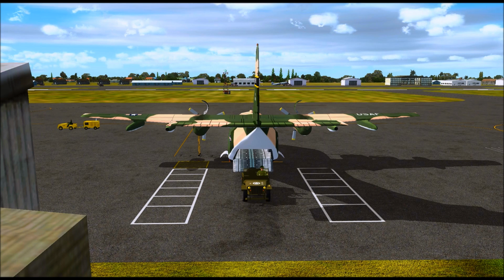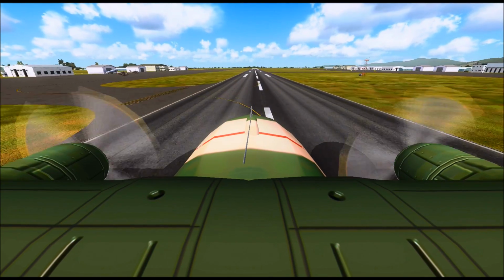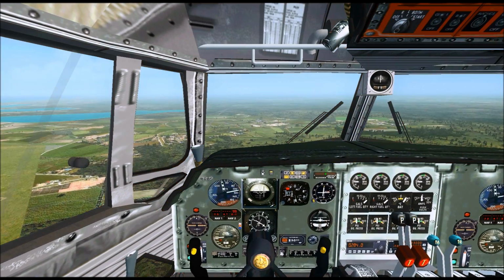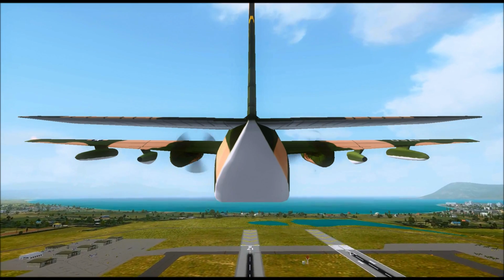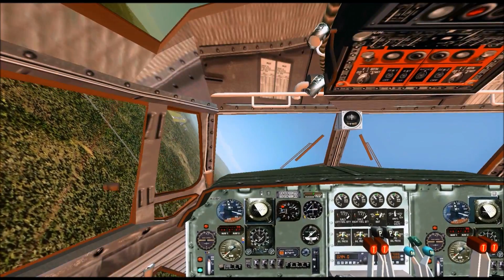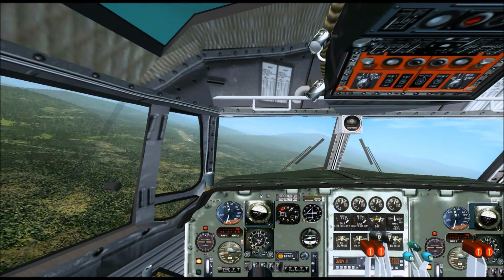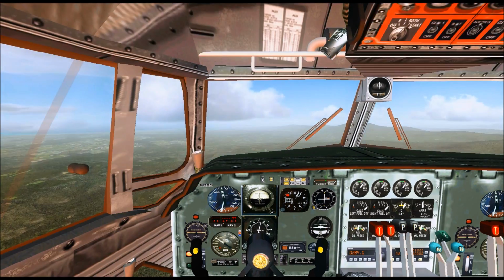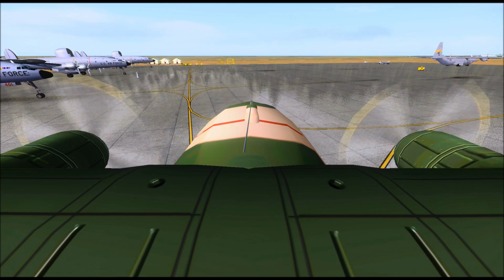[FSX SE] VIETNAM ERA: C-123 Provider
Today in Vietnam, Captain Bel Geode and his crew, 1st Lt. Billy Goldberg, and Loadmaster Chief Jimmy Dukes are tasked with delivering cargo around airbases and villages in South Vietnam.

It's all fun and games till the pigs go flying!

***No virtual pigs were harmed in the making of this video.***

(yes it comes with the pigs)

I'm also on facebook as BelGeode2015, and twitter @belgeode

** This series is dedicated to all the men and women who participated in the Vietnam War, especially those of you who never made it home.  POW/MIA  Never forgotten! **